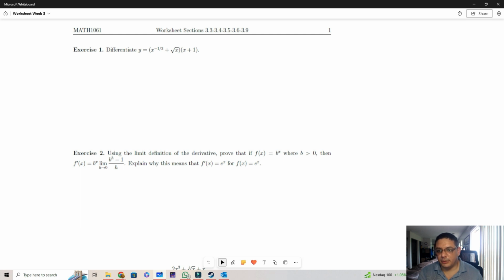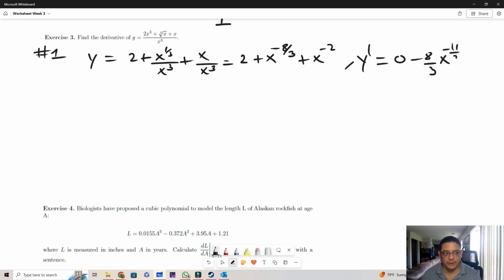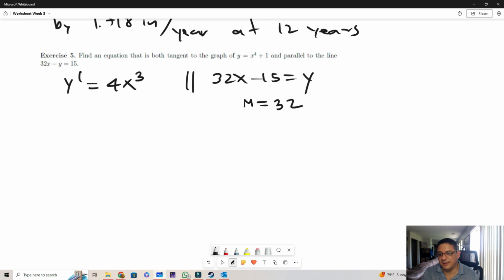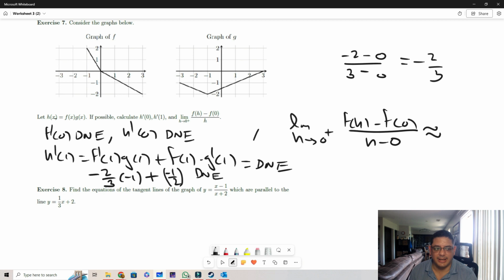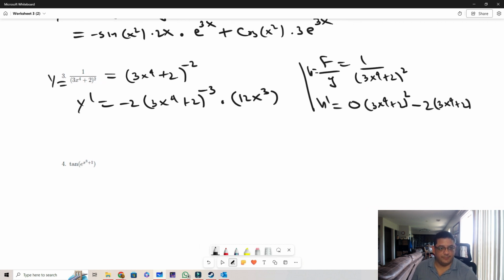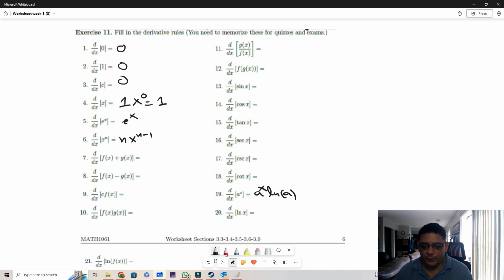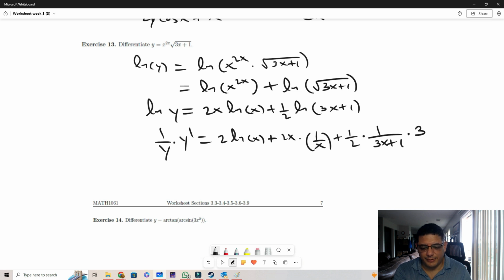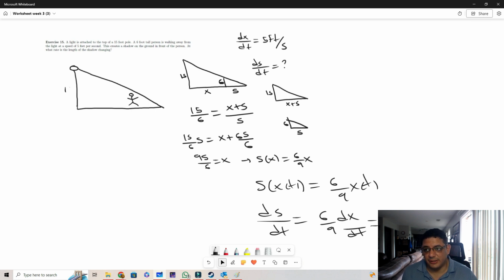Math 1061-SS7W- Worksheet Solutions-Week 3